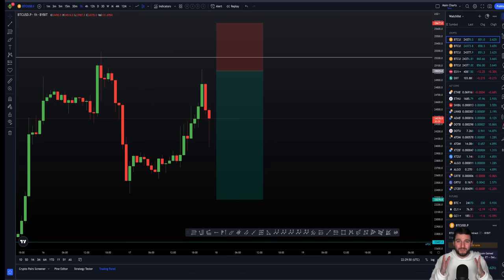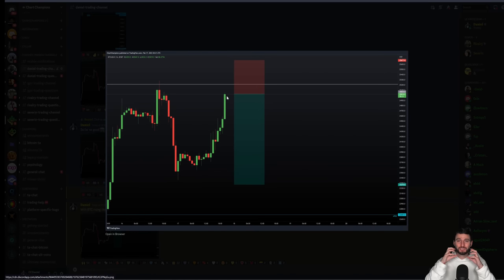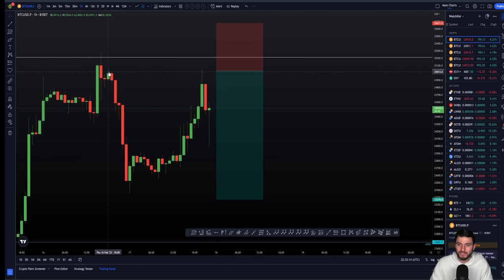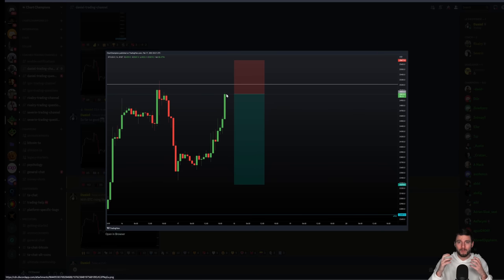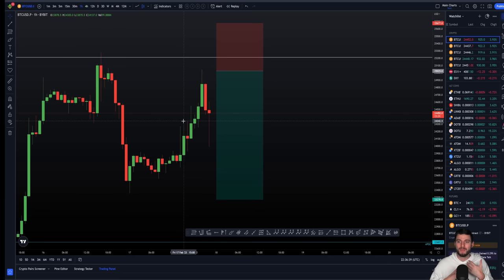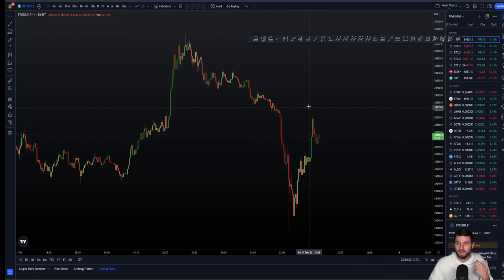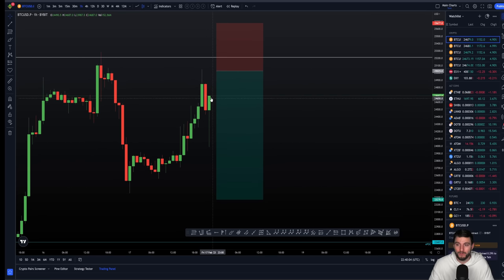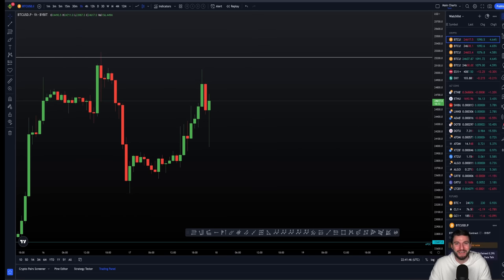Scalping a short on BTC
BTC Bitcoin Technical Analysis live now price prediction today 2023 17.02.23 $BTC pumped very quickly to 25k 99.9% of the world is bullish, but CCPool took a scalp short trade. I explain why.